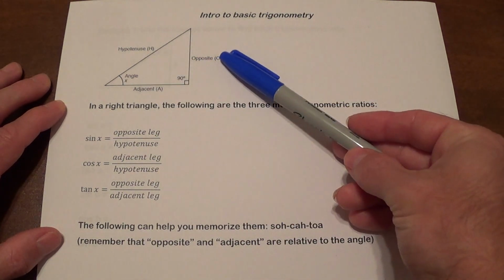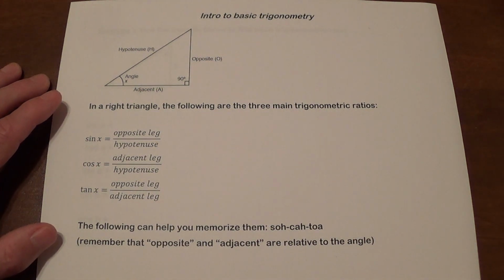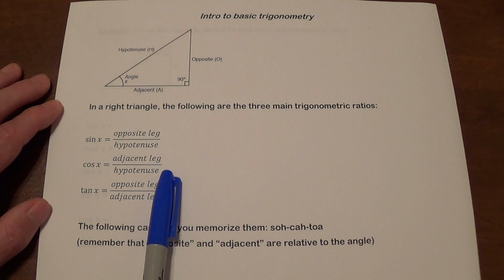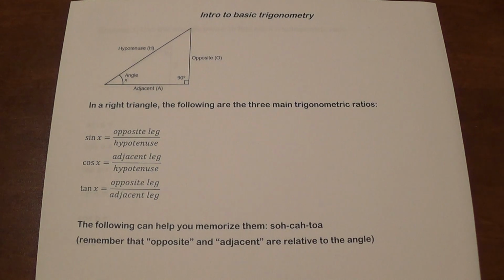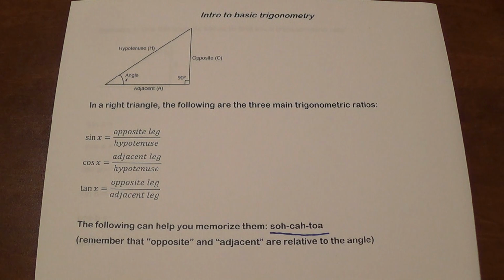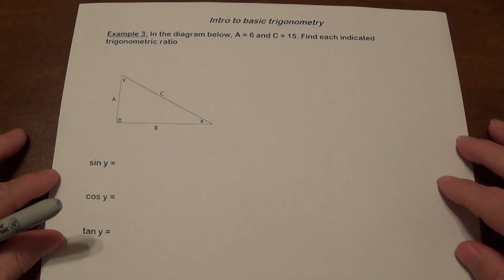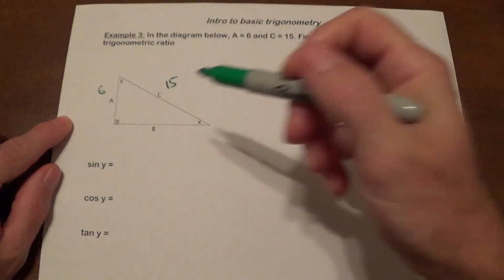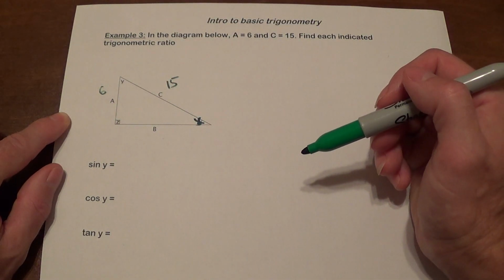Intro to basic trigonometry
Understanding sine, cosine, and tangent in right triangles